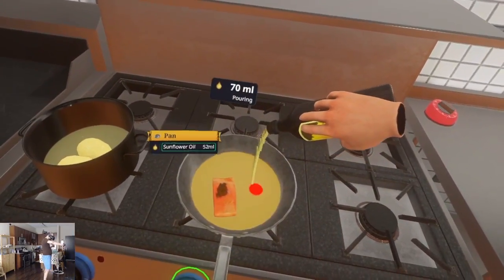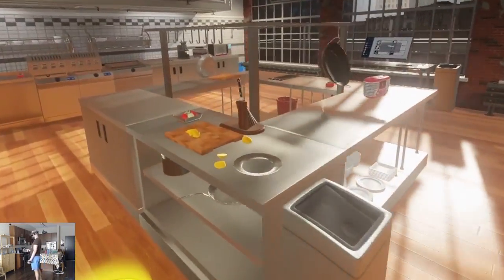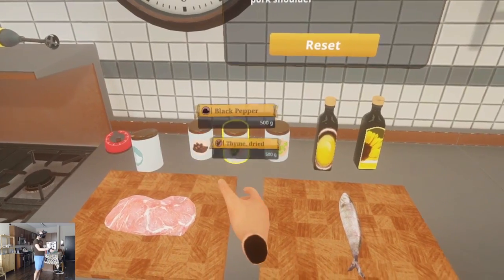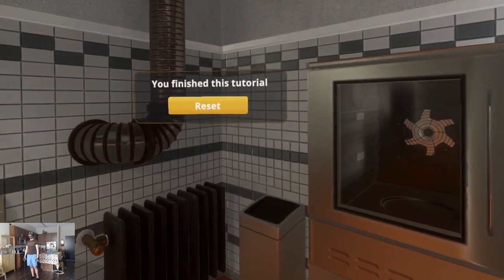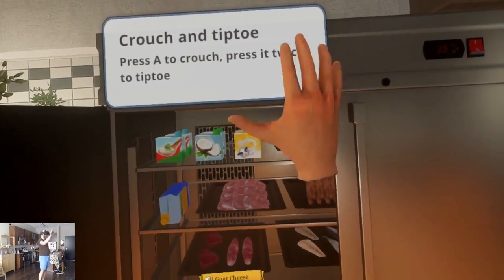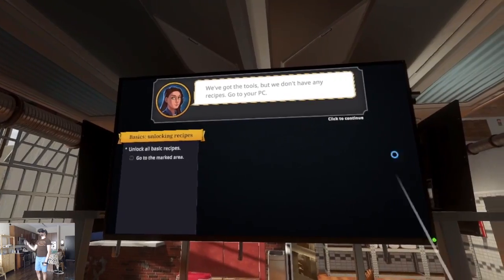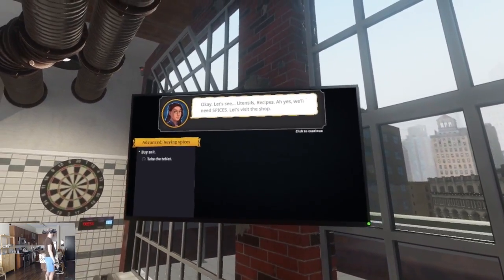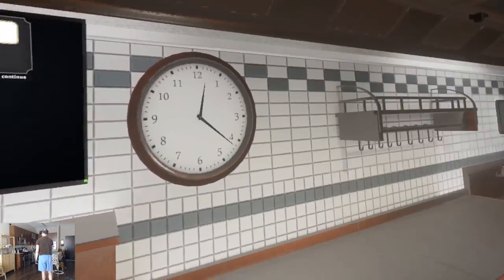Let's Play: Cooking Simulator VR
This is the best cooking game I've ever played. Great controls and real recipes to learn.

0:00 Intro
1:13 Cooking School
12:15 Career Training
27:02 Cooking!
37:38 How to properly chop
39:51 Conclusion